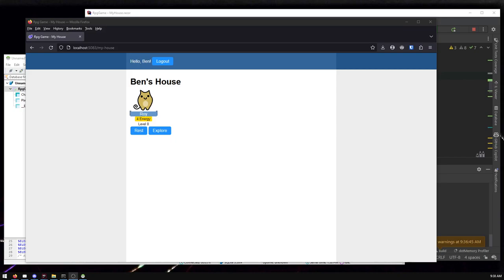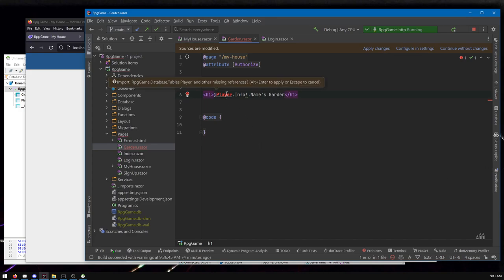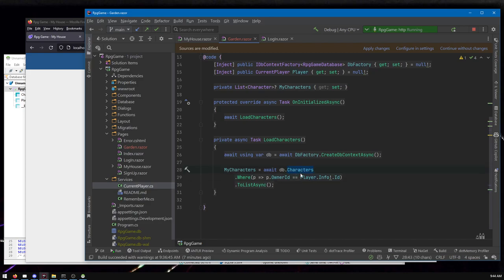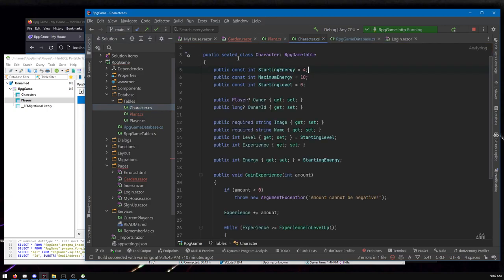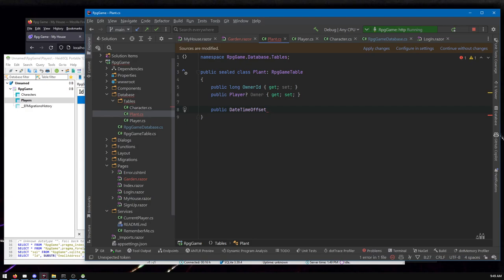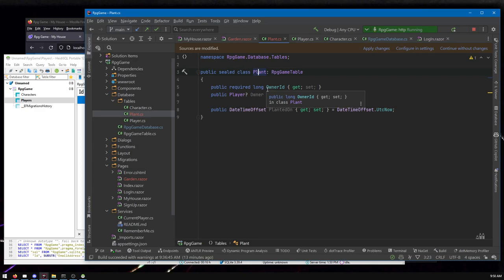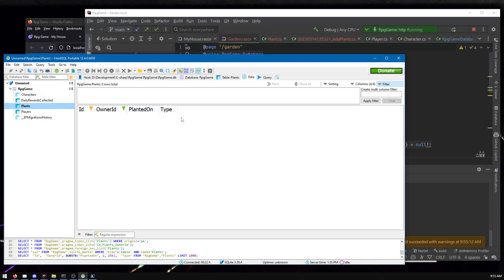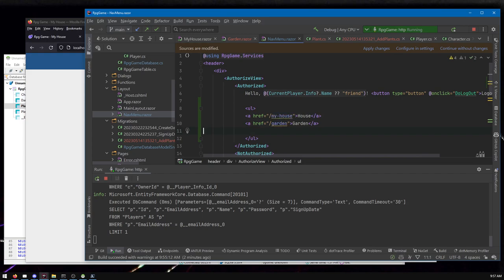Add a Garden (or any producing thing) to Your Rpg Game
RpgGame is a bare-bones open-source web app for making your own browser-based RPG... VERY bare-bones! But don't worry: THIS episode walks you through adding a garden... or any growable/producing thing, really!

Or skip to the end, and get the game with gardens